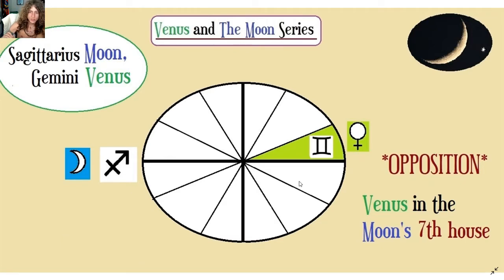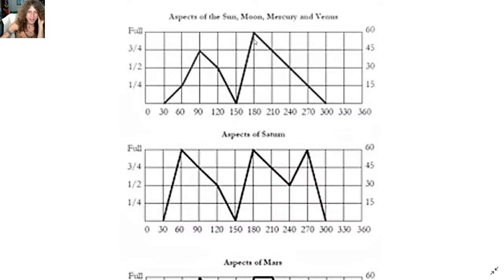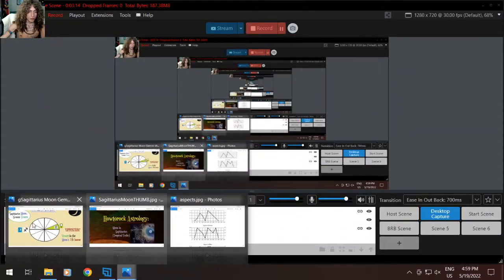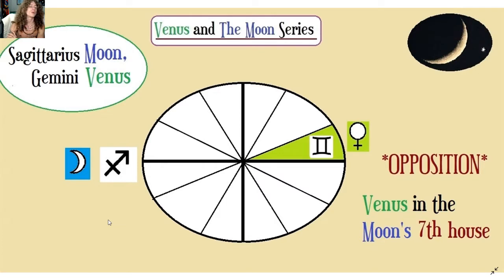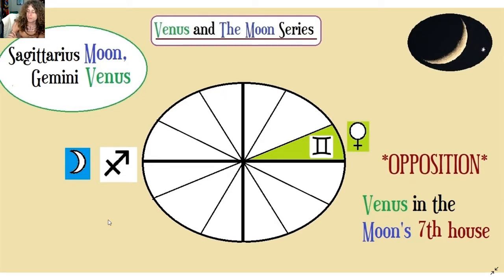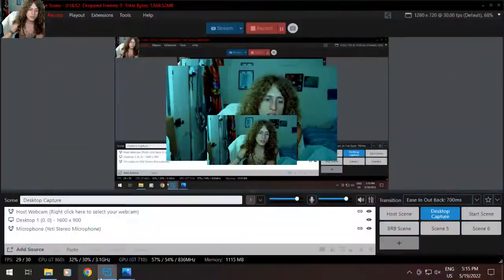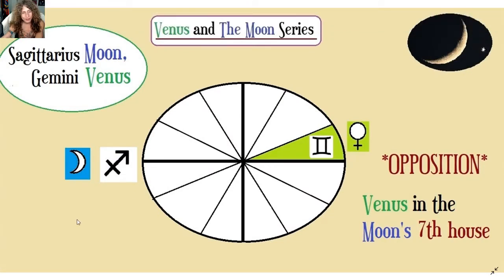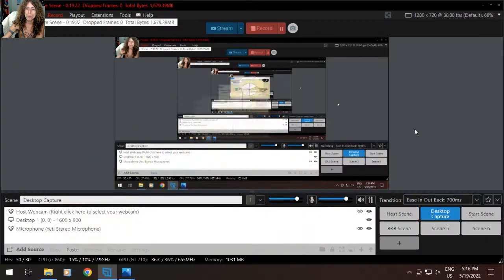Moon in Sagittarius, Venus in Gemini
Books mentioned in this video:

"Erotic Astrology," by Phyllis Vega (Amazon.com Link)

"Astrology: A Cosmic Science," by Isabelle M Hickey (Amazon.com Link)

Dustincormier.com

This is a video describing the romantic personality of someone with Sagittarius Moon and Venus in Gemini, the 7th sign fron Sagittarius.

***Please know, Amazon may collect a share of sales or other compensation from the links above.